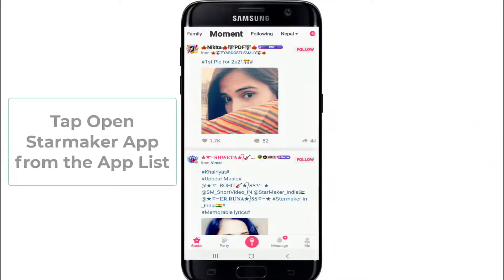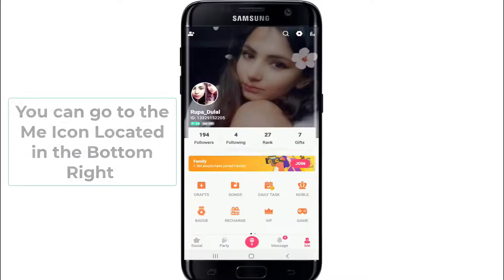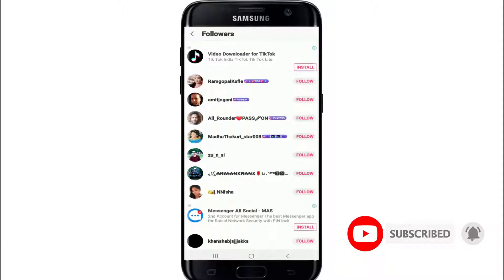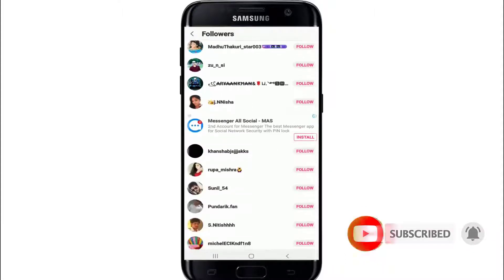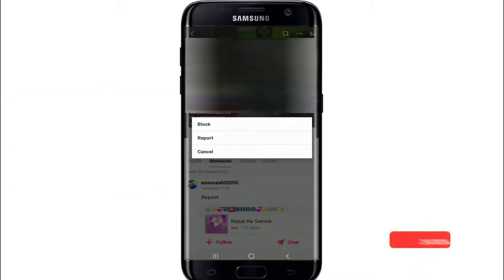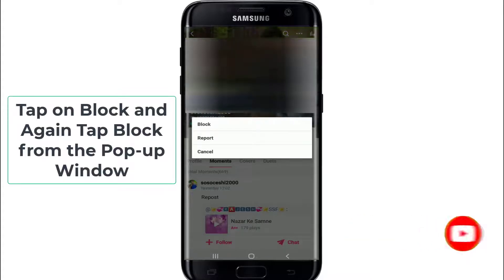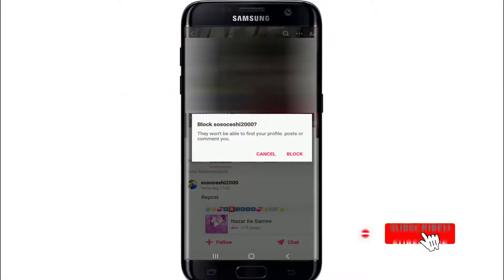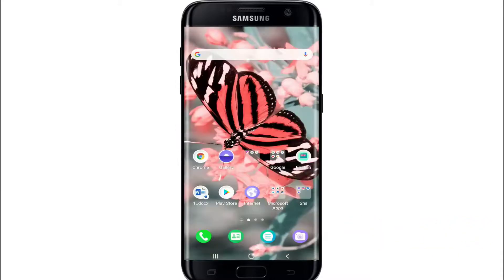How to Block Someone on Starmaker App | Starmaker App Tutorial 2021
Are you thinking about how to block someone on Starmaker App? Then this video is for you. The Starmaker app is a great way to find and publish new videos on Youtube. Starmaker is a video editing app that lets you create videos to share with friends and family. The Starmaker App is an app that can make you famous. This video will show you how to log in and get started with the app!

The Starmaker App is a revolutionary new app that will take your social media presence to the next level. Learn how to login and start making money today! With Starmaker, you can add clips of your favorite songs or photos from your phone library, and then use simple tools to edit them together into a great-looking video. It allows you to create your very own visual content and post it on the web for people to see. It is the easiest way to make and share a video. It's a free, fun, and easy-to-use tool for anyone who wants to be seen! Starmaker app lets you easily make your own video content and get it out to the world Starmaker app is the best way to get discovered on Youtube. It's free, and it only takes a minute to sign up! If you are looking for a way to make money online, the Starmaker app is one of the best ways to do it. Starmaker is an app that allows you to create a profile, upload your content and get followers. Watch this video for more information on how to block someone on Starmaker App.
In this video, I show you how to block someone on Starmaker App! Here are a few simple steps:
Step 1: First tap open the Starmaker app from the app list.
Step 2: Once you are in select the contact you want to block.
Step 3: You can go to me Icon located in the bottom right. Then tap on the follower's name. Step 4: Now tap on the three dots menu located in the upper-right. Then to block someone tap on the block and again tap the block from the pop-up window.

0.00- Intro
0.26- How to block someone on Starmaker App?
1.08- Outro

0:00 - Intro
0:24 - How to Block Someone on Starmaker App
1:08 - Outro

Hey EveryOne!